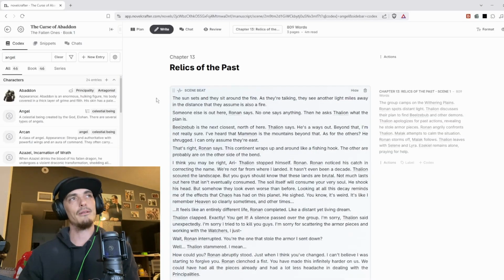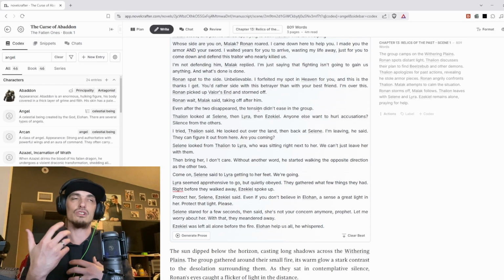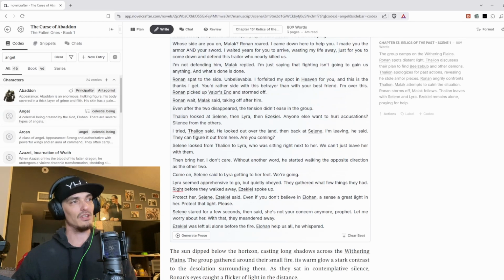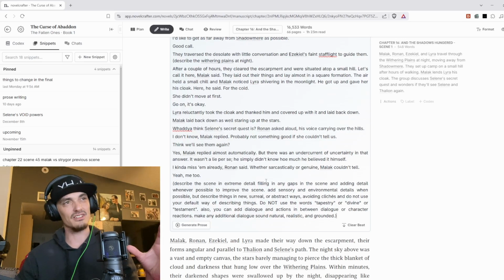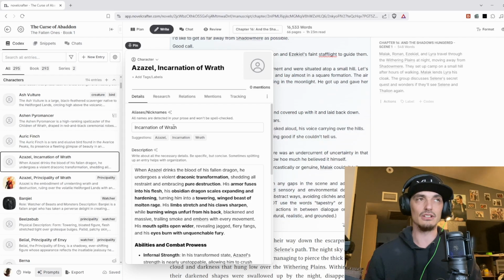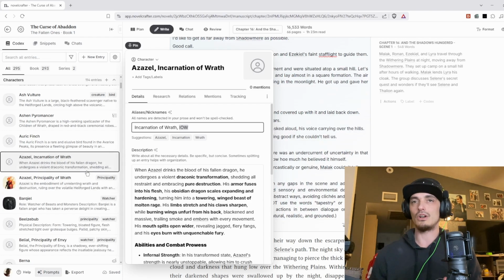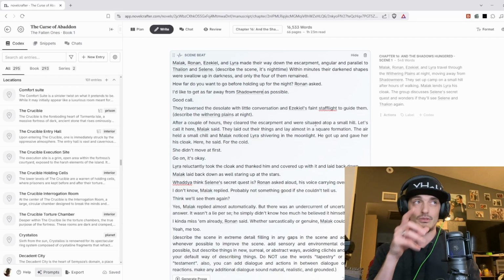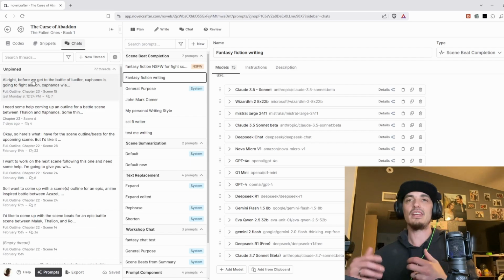5 NovelCrafter Tips and Tricks that I've Learned After Writing a 350k Word Book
Yesterday I finished writing my dark action fantasy novel! Yay! It's over 350,000 words and it took me 8 months to do.

Here is my experience using NovelCrafter to do it some tips and tricks I picked up along the way.

🎙️ My Microphones 🎙️
Hollyland Lark (Clip on Mic)
HyperX Quadcast (for Podcast)
AT2020USB (my desk mic)

How to Pray book

Main Channel:  @CotySchwabe
Christian Channel:  @asoulredeemed
Coty and Amanda: @cotyandamanda
Radiant Salvation:  @radiantsalvation
Viral Videos:  @cotyplus